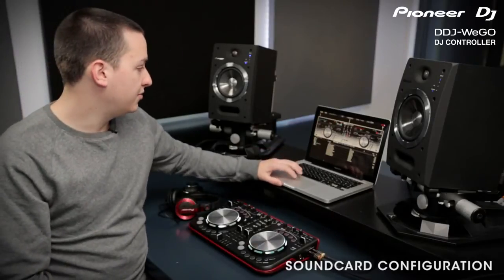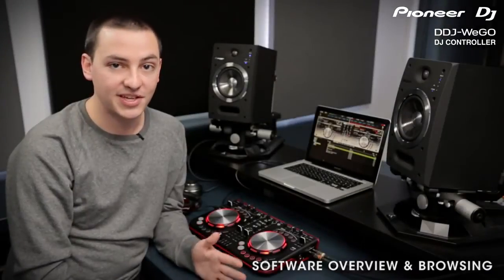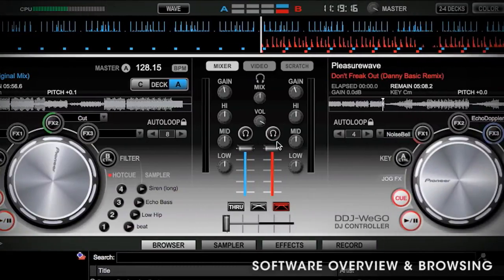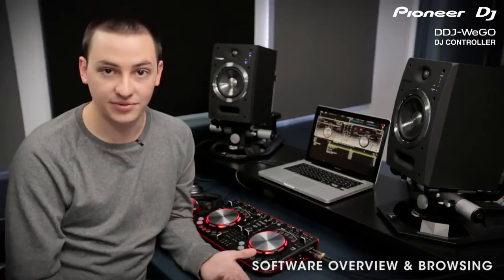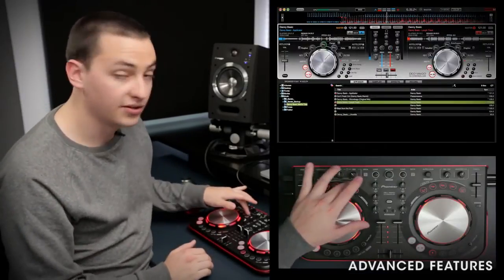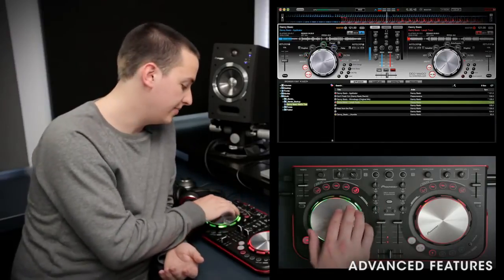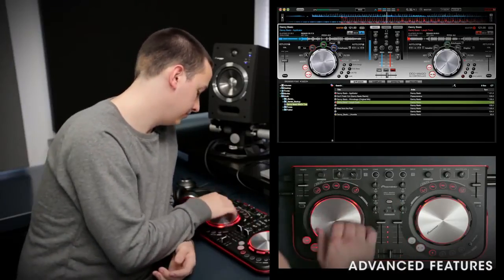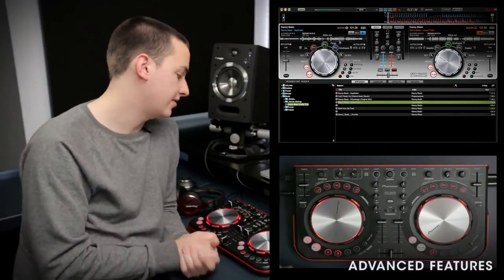Midi Controller PIONEER DDJ-WeGO Virtual DJ LE Setup Tutorial | DJShop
DDJ-WEGO usb midi controller από την PIONEER με ενσωματωμένη κάρτα ήχου και μικροφωνική είσοδο. To DDJ-WEGO είναι μικρό και ελαφρύ (μήκος 36cm, 1.6Kg), led περιμετρικό φωτισμό στα jogwheels, Virtual DJ LΕ, συμβατό με PC (XP/7) & MAC.